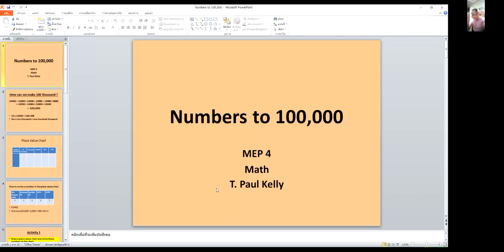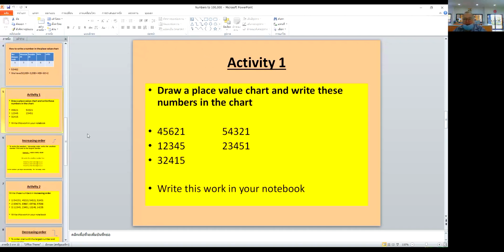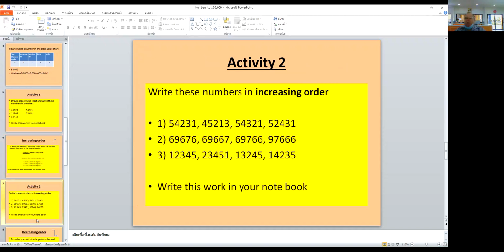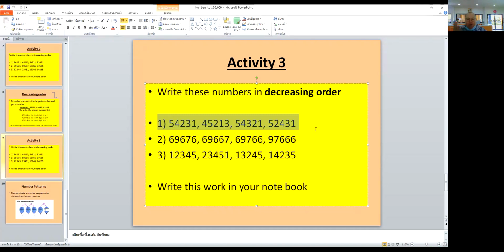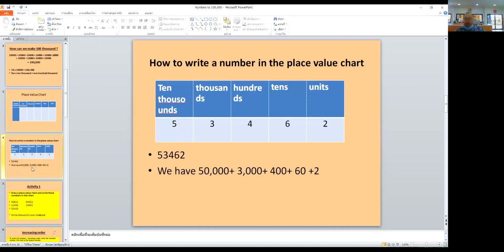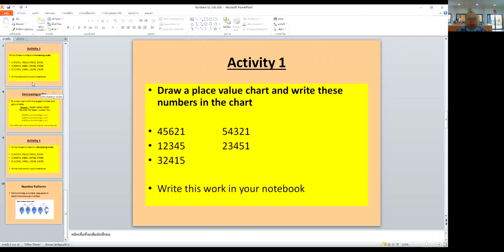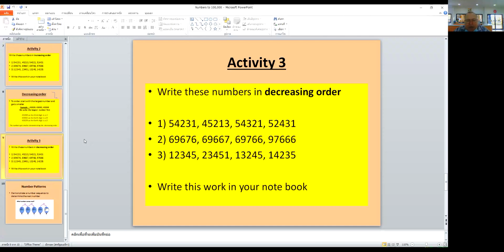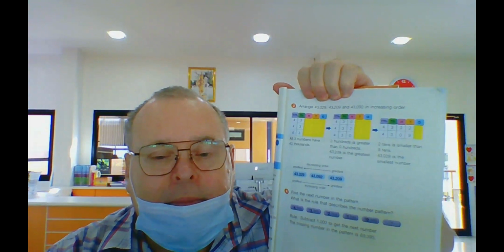Mathematic P4 (MEP) : Numbers to 100,000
English online class for P4 (MEP)

03/08/64